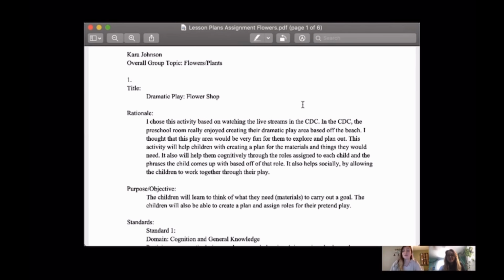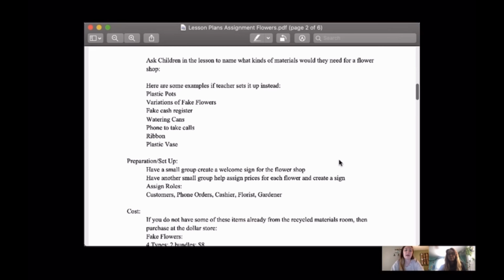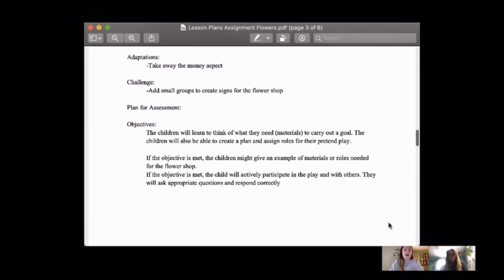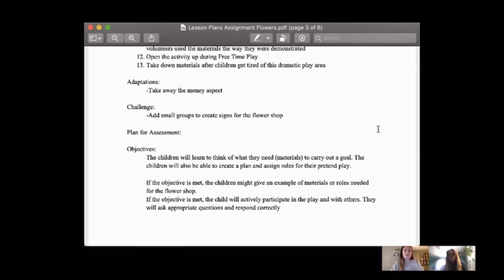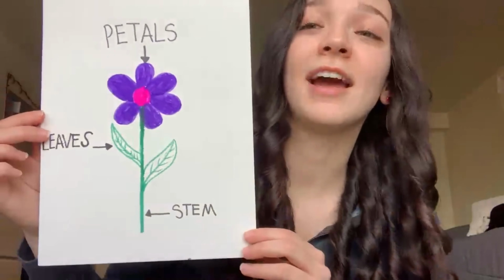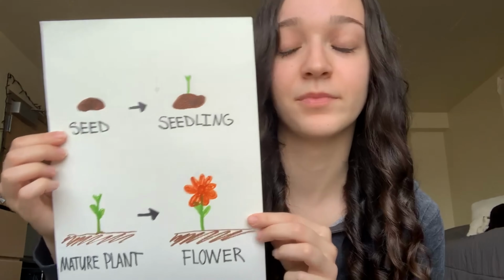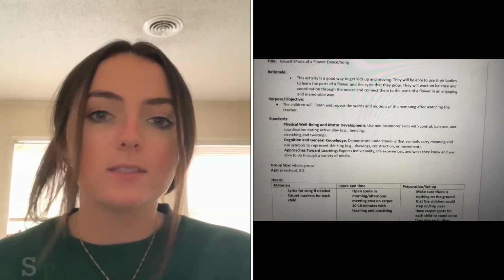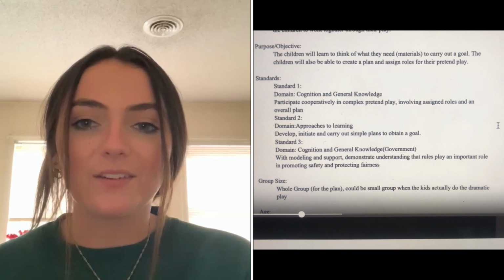2910/2670 group project - gardening and springtime